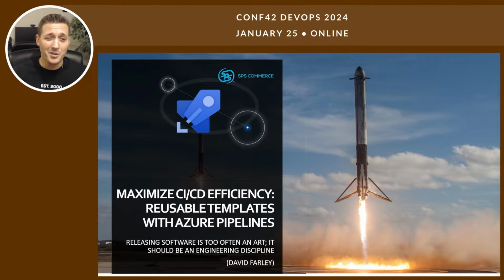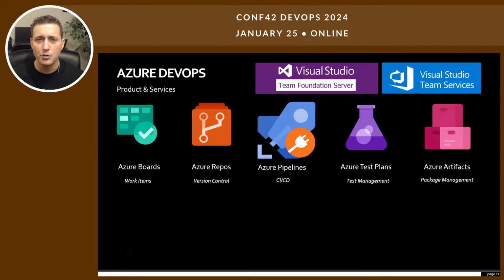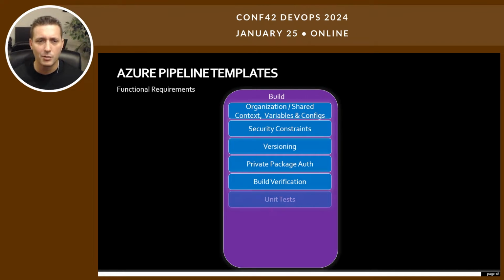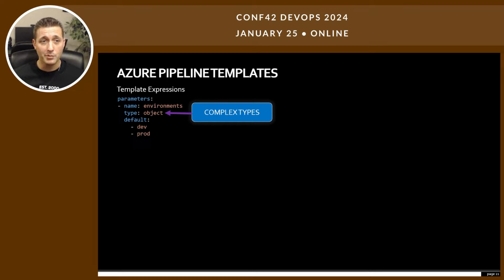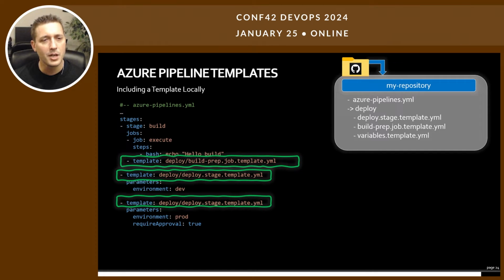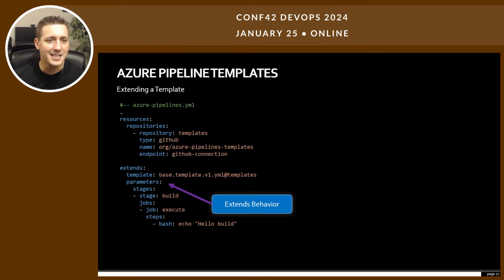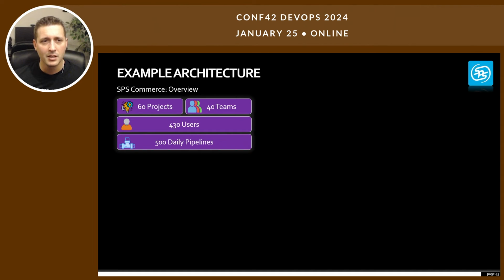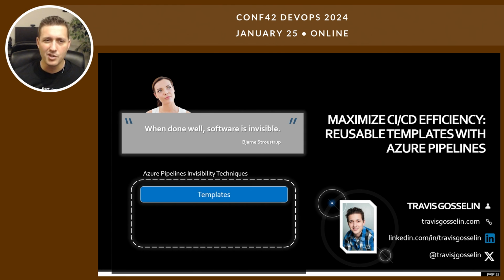Max CI/CD Efficiency: Reusable Templates with Azure Pipelines | Travis Gosselin | Conf42 DevOps 2024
Chapters
0:00 intro
0:38 preamble
1:11 about travis
1:43 what is devex
3:17 developer experience capabilities
5:02 azure devops
7:48 azure pipelines
9:53 templates
11:33 azure pipeline templates
35:26 example architecture
40:18 dimishing returns
41:06 thanks!